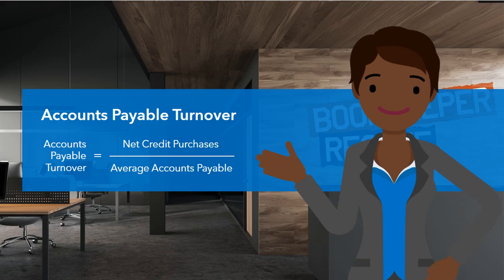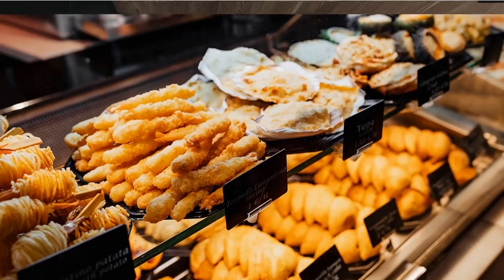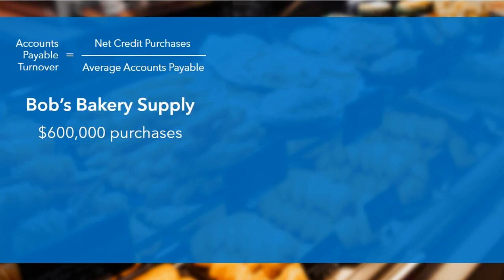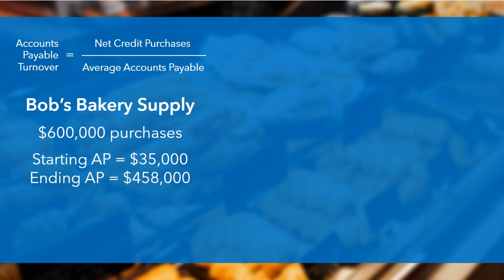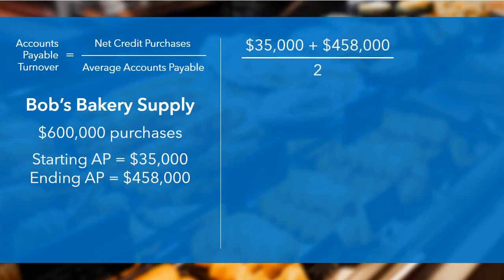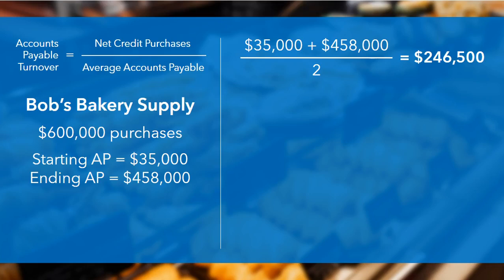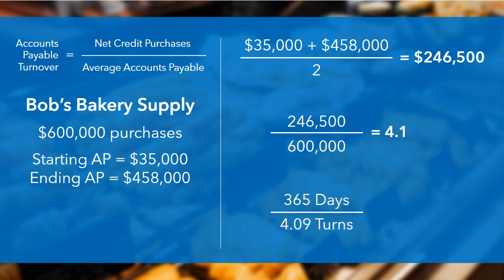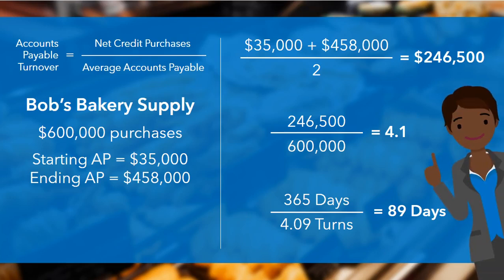53-Accounts Payable Turnover Ratios